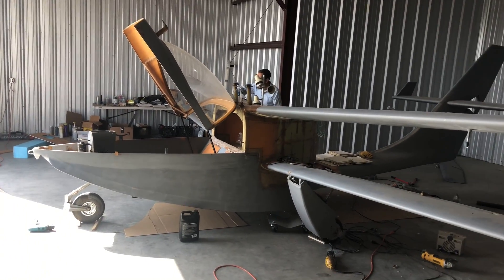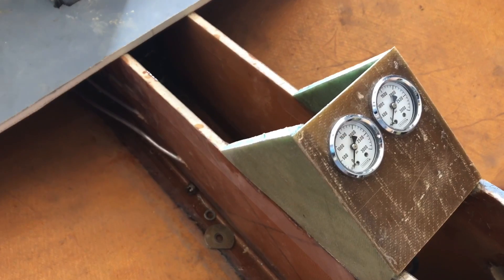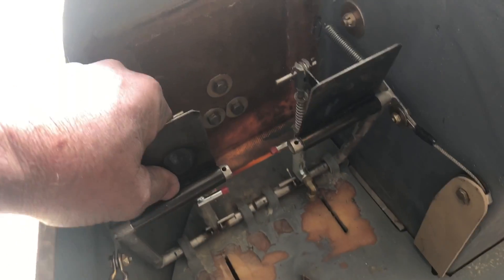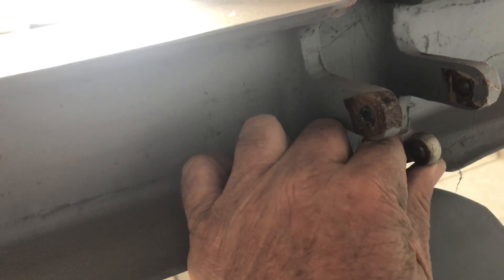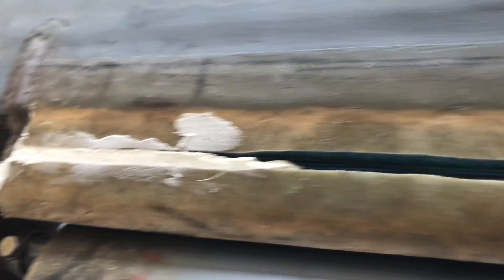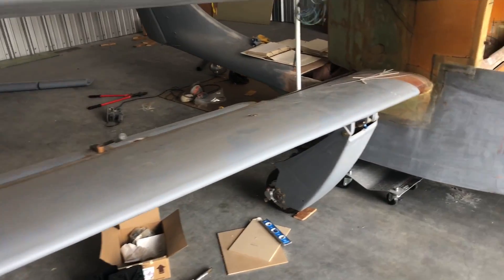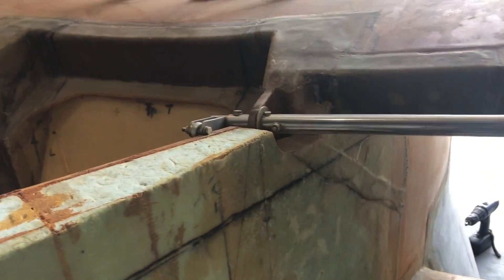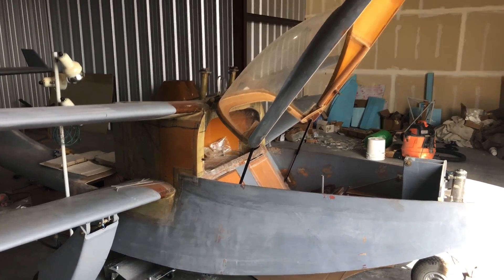New aircraft project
Unveiling my new aircraft project.